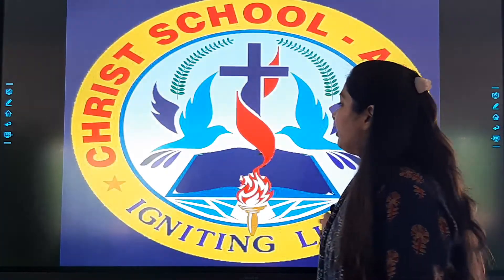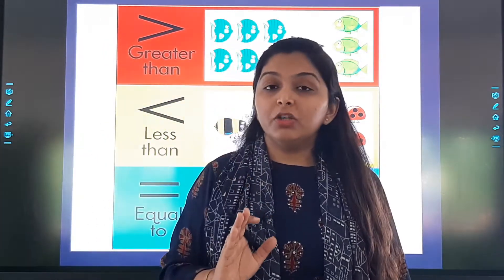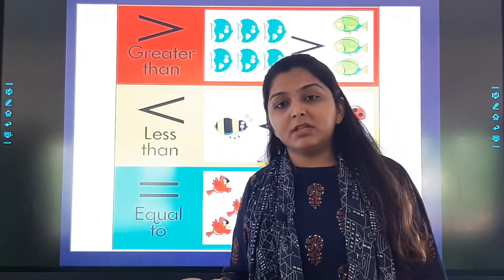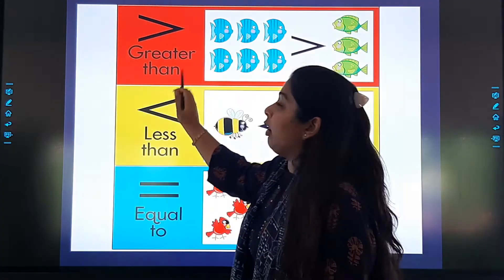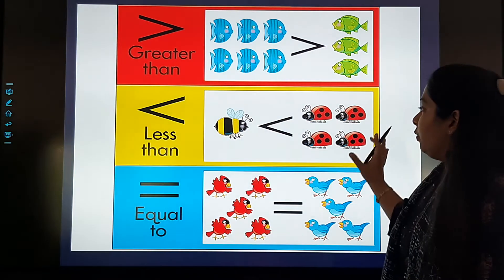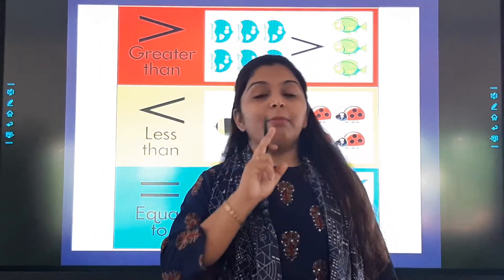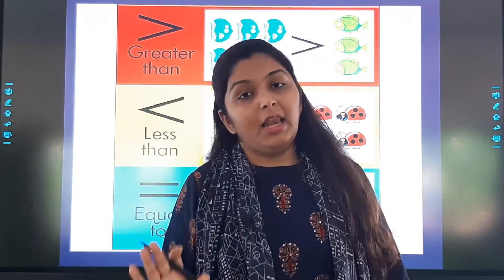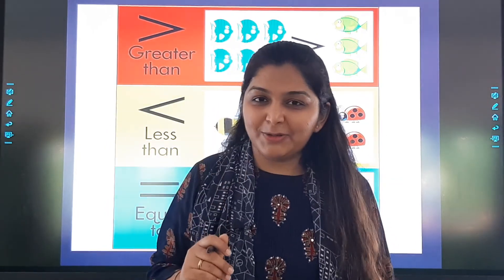08/05/21 STD : 2 // Maths // Project Work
STD : 2 // Maths // Project Work